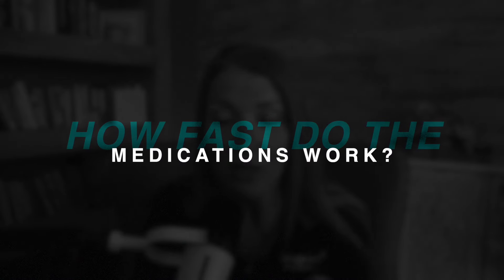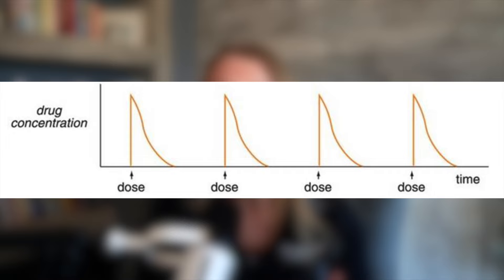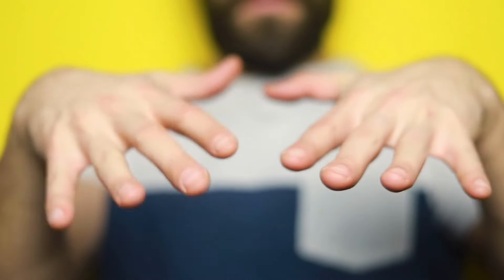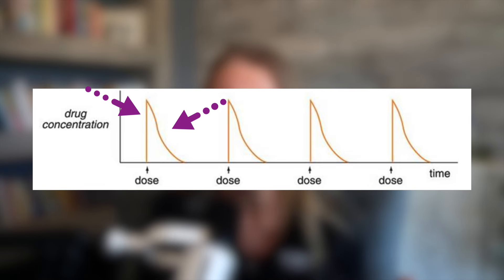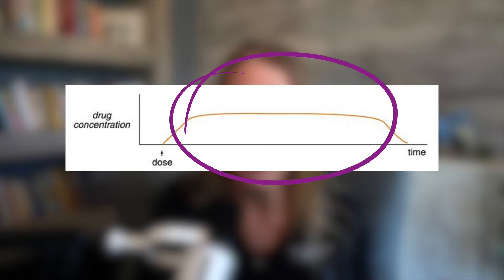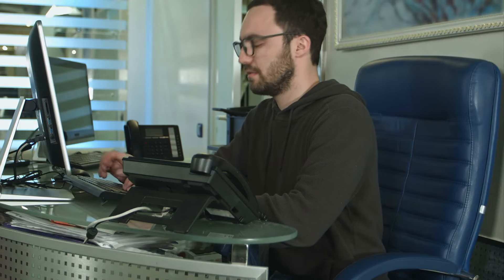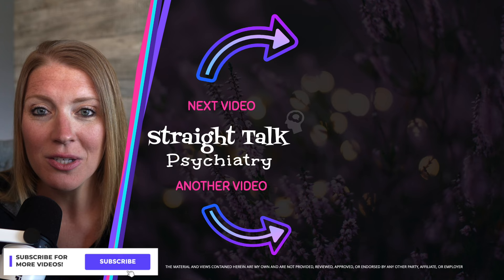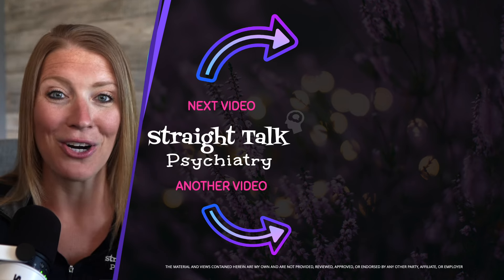Slow Vs Fast Acting Stimulants (Which ADHD medication is best?)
✅ How Do You Sabotage Your Success? Take the Self-Sabotage Quiz today

Discover the differences between slow and fast-acting stimulants for treating ADHD. Find out which type of medication may be best for you!

⏰ TIMESTAMP ⏰
0:00 Intro
0:26 What are slow-release stimulants?
0:53 What are fast-release stimulants?
1:10 Comparing slow vs fast-release stimulants: (How fast do stimulants work?)
1:45 Comparing slow vs fast-release stimulants: (How much medication is released?)
3:06 Comparing slow vs fast-release stimulants: (How long do stimulants work?)

If you have any topics that you'd like to hear more about, please let me know because this channel was made for YOU AND YOUR FAMILY!

Gala Clinic PLC
2150 James Street

This information is for educational and informational purposes only and solely as a self-help tool for your own use. I am not providing medical, psychological, or nutrition therapy advice.  Watching the videos or getting answers to comments/questions does not establish a doctor-patient relationship.  You should not use this information to diagnose or treat any health problems or illnesses without consulting your own medical practitioner. Always seek the advice of your own medical practitioner and/or mental health provider about your specific health situation. If you think you may have a medical emergency, call 911 or go to the nearest emergency room immediately.

Text HOME to 741741 to connect with a crisis counselor (US and Canada)
National Suicide Prevention Hotline 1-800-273-TALK (8255)